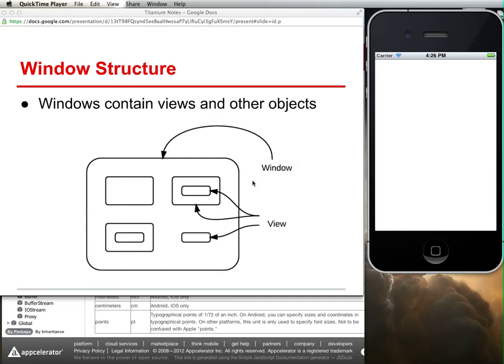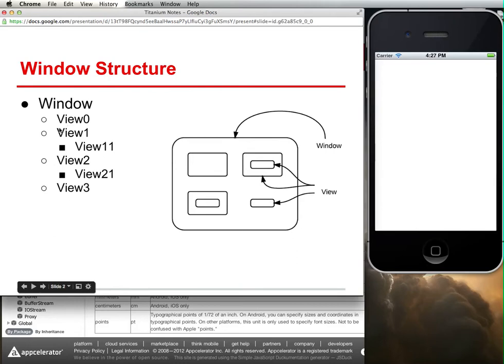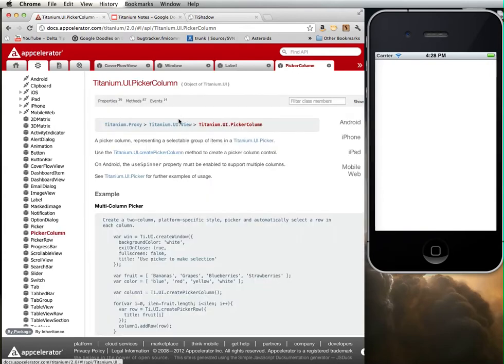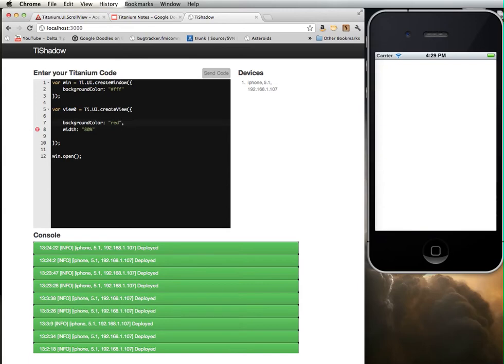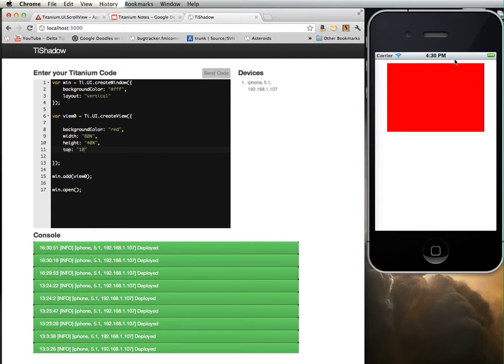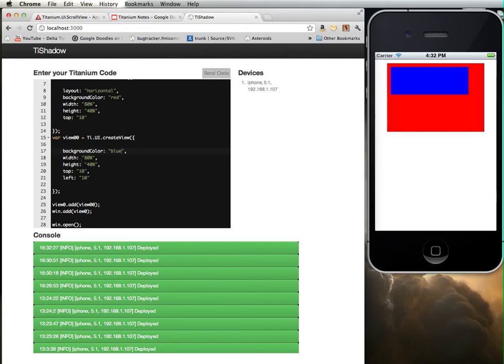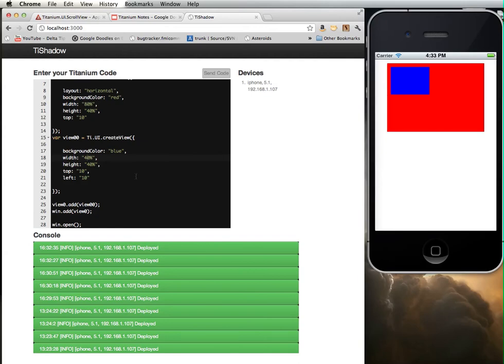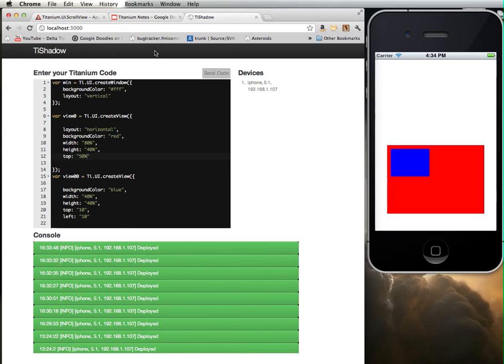Views and Hierarchical Composition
This short video discusses how views can be composed hierarchically in Titanium